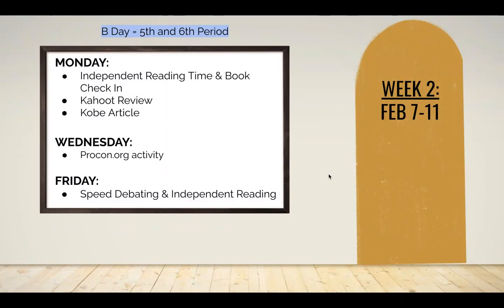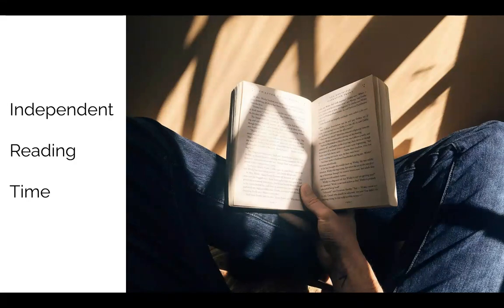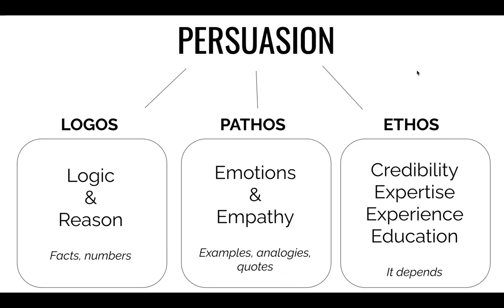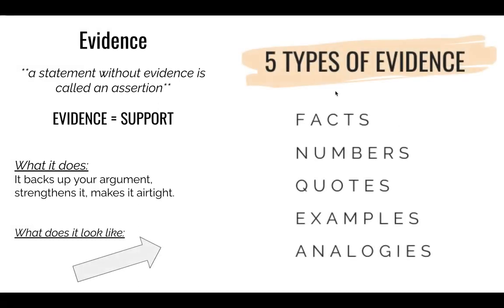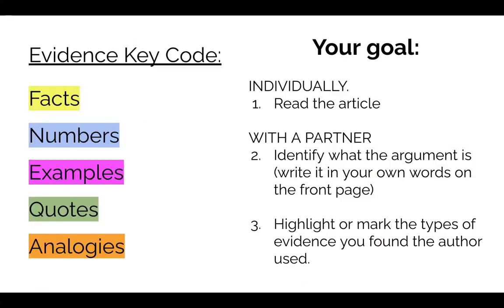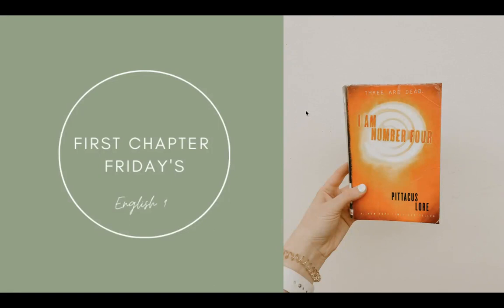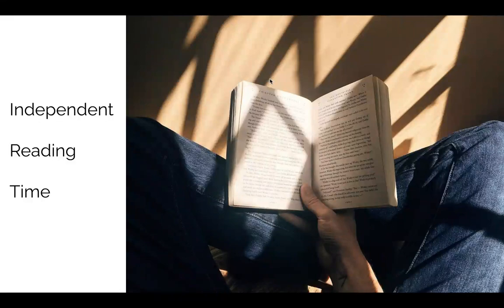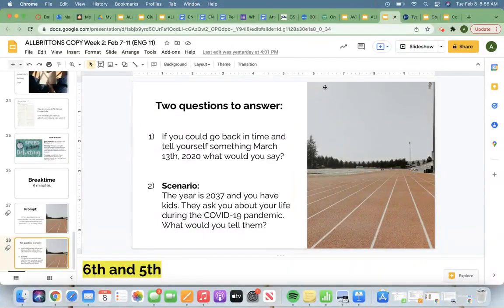Week 2: Feb 7-11 (ENG 11)